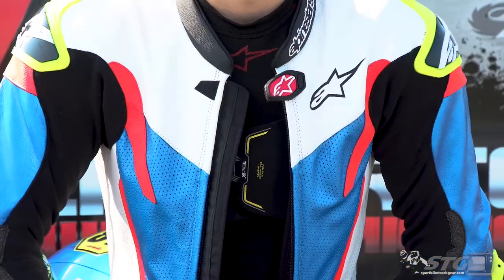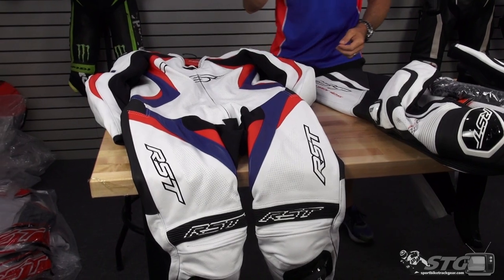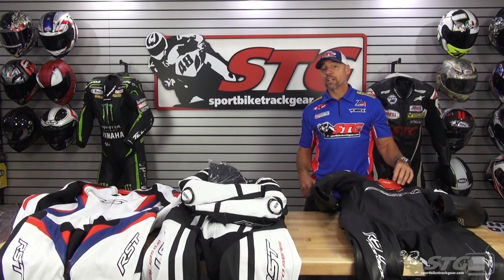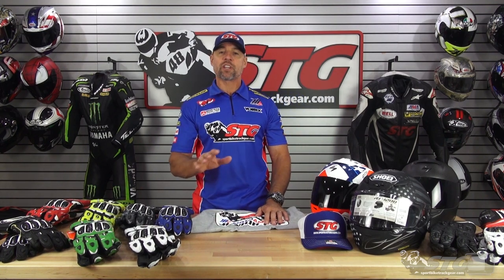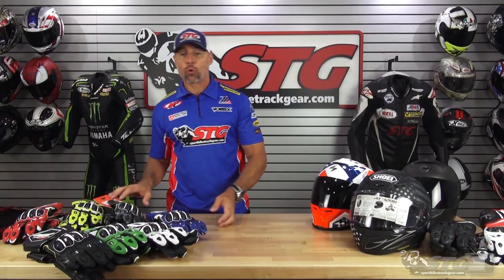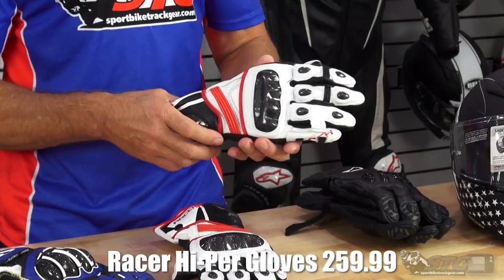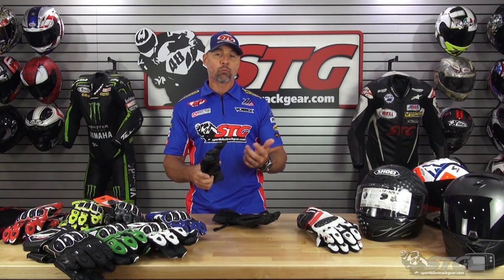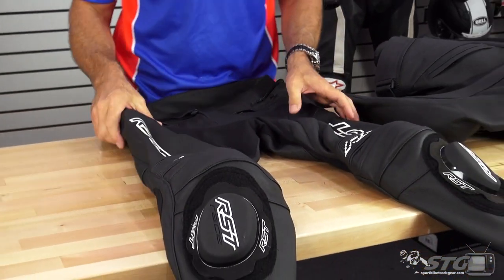Summer Sales & New Products! | Sportbike Track Gear